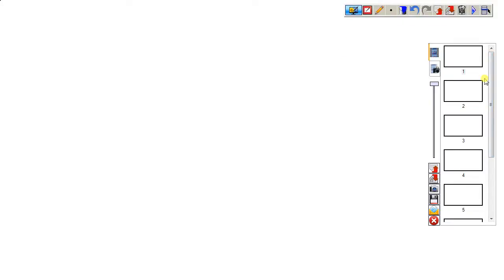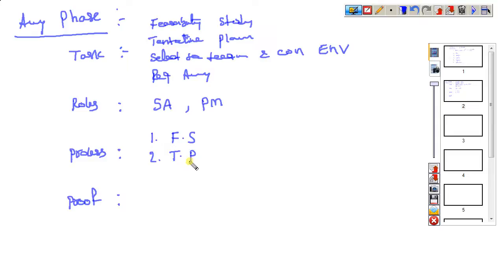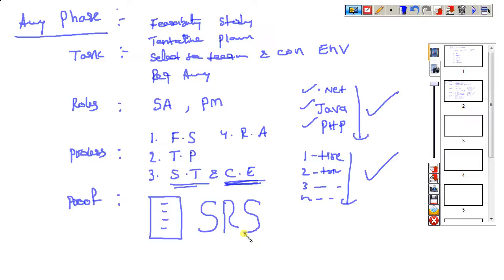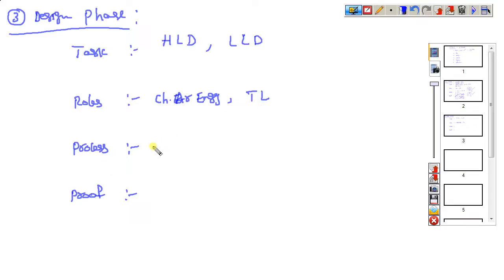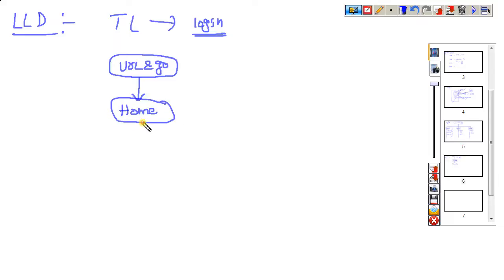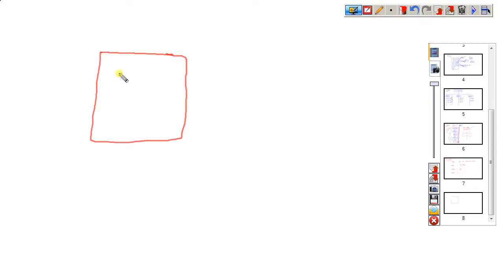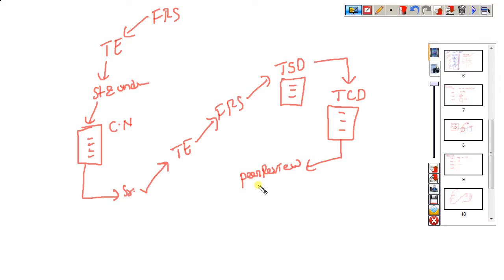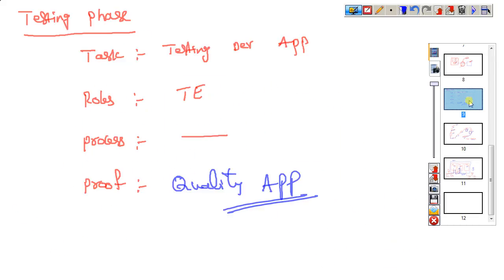Manual Testing Demo3_Sreekanth